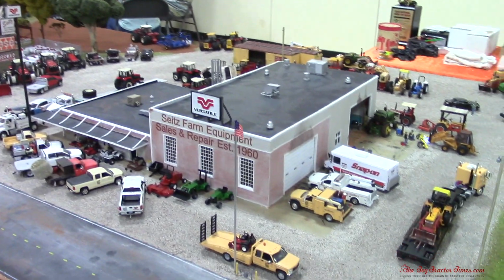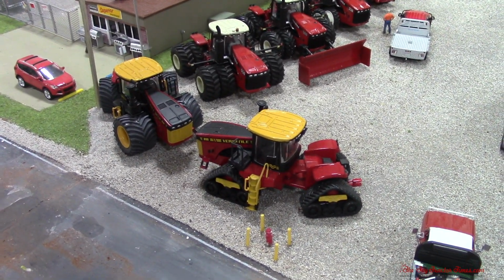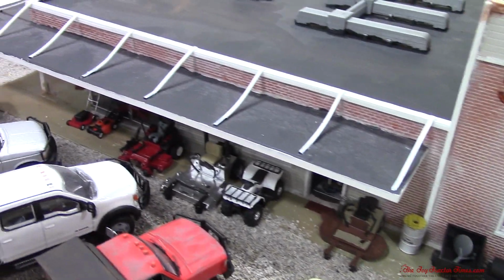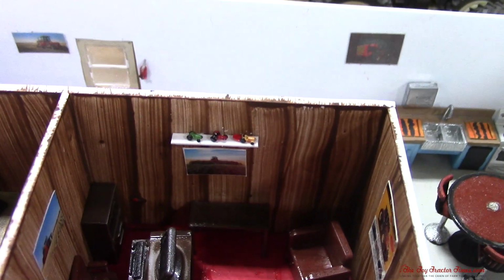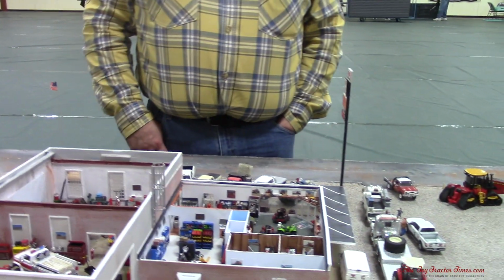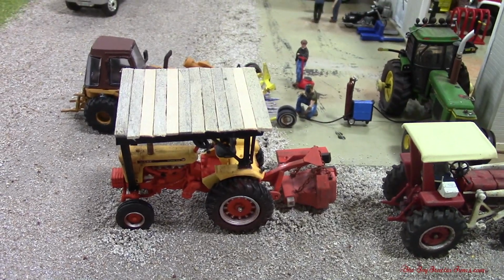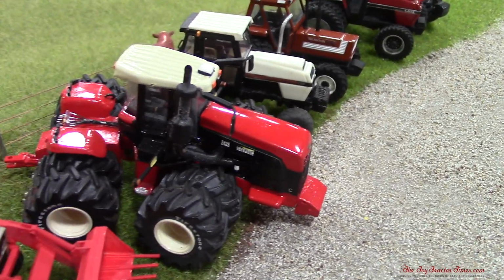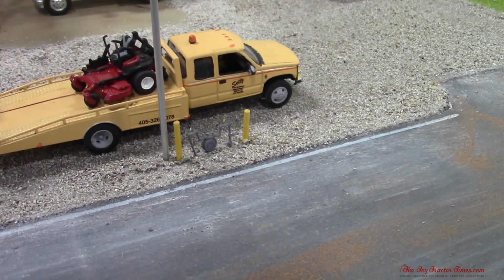Red Lands Oklahoma Farm Display Tour Part III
Toy Tractor Times talks with Chris Steeb about his Red Lands, OK display at  the 2020  National Farm Toy Show.  Chris has built a town based around a Versatile Tractor Dealer and farm.   In this video we continue an in-depth tour of this high detail farm display.